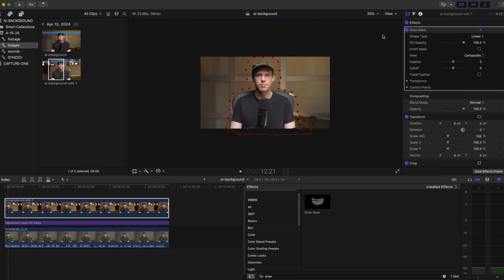How to Make YouTube Backgrounds with AI (Under 3 Minutes)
In this video I go over how to use AI generative fill in Photoshop to customize your video background.

X-T5 Kit
X-T5 Body
23mm Lens

GFX 100S Kit
Fuji GFX 100S Body
Fuji 32-64mm F/4

Canon R5 Kit
EOS R5 (Video)
Canon RF 28-70mm f/2L